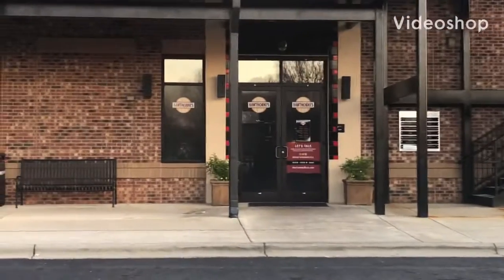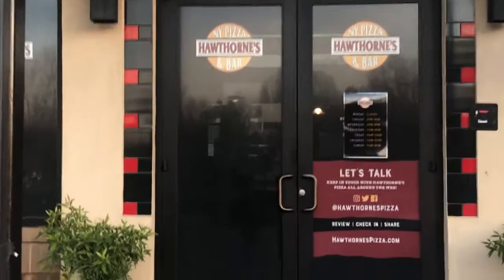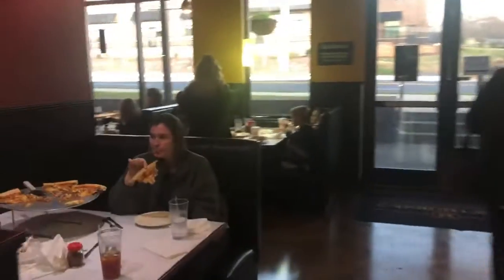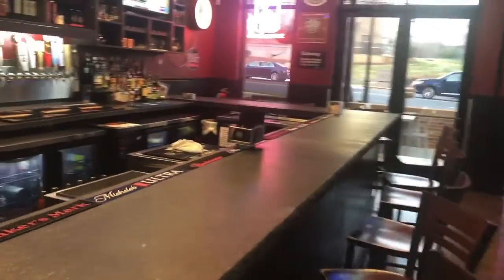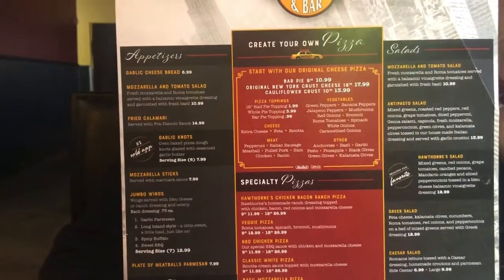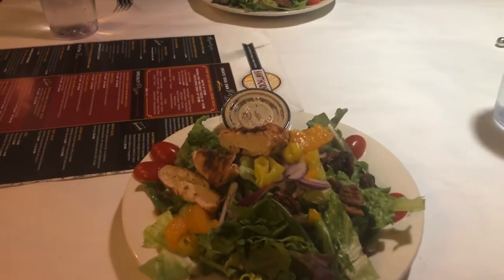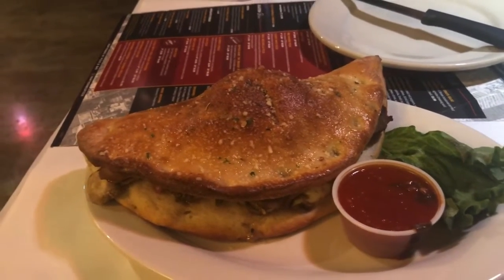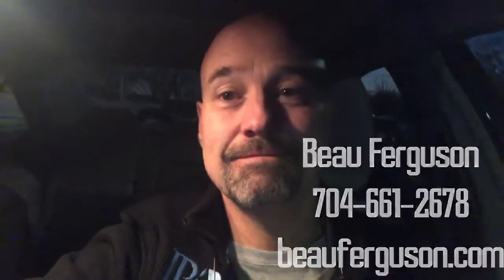Hawthorne's NY Pizza & Bar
Pizza, pasta, salads, calzones, Sandwiches